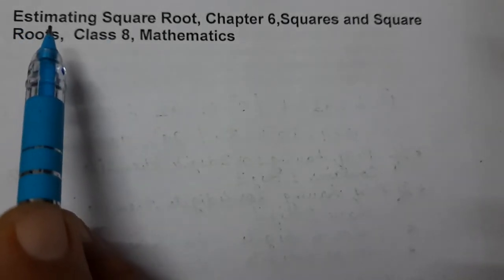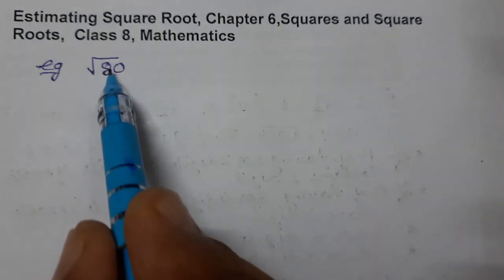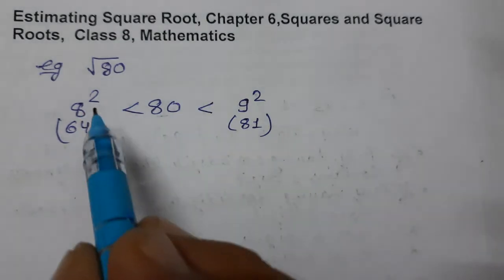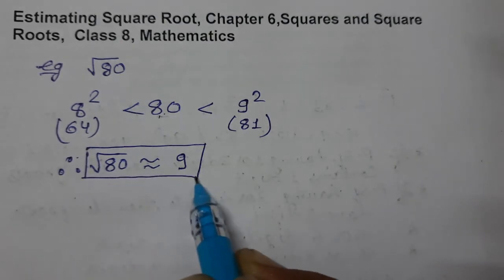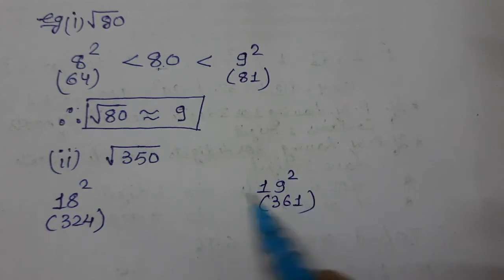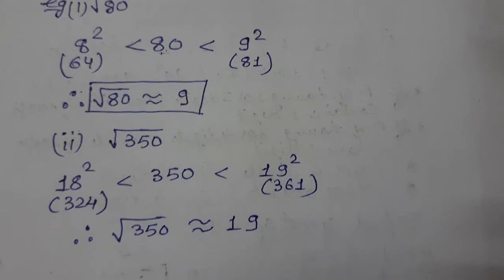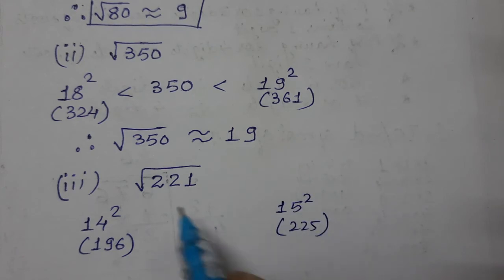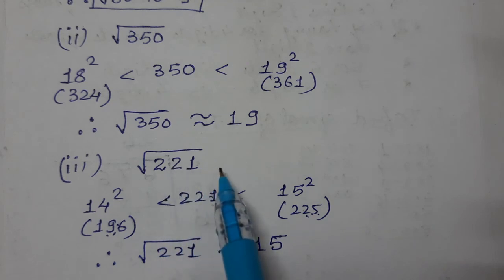Estimating Square Root, Chapter 5,Squares and Square Roots, Class 8, Mathematics